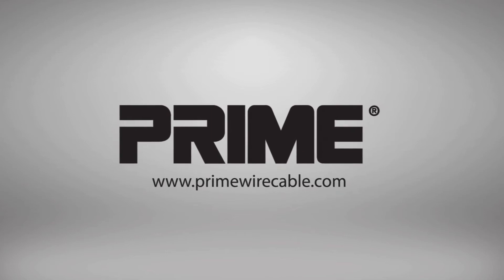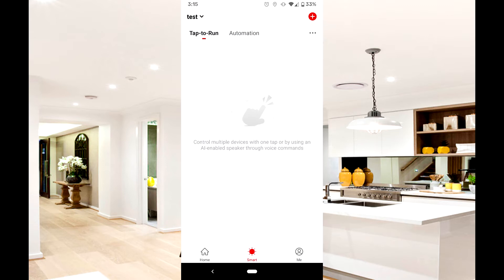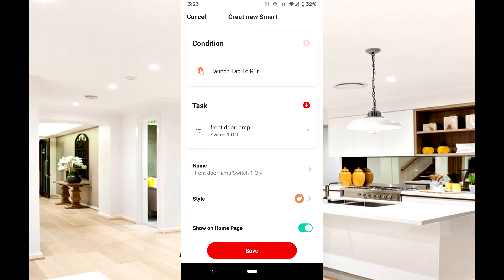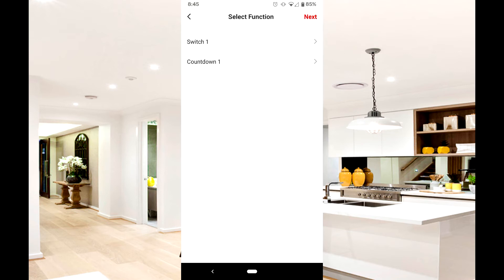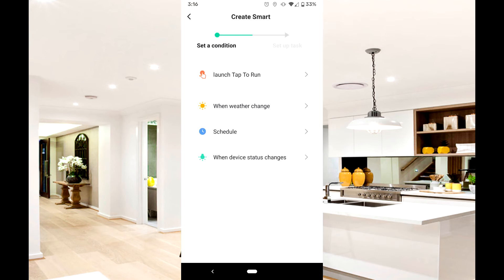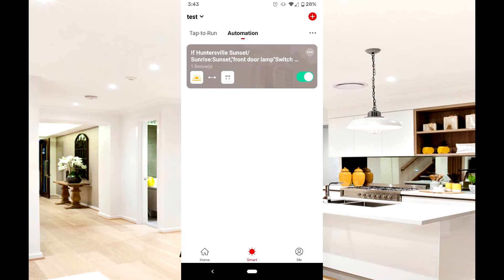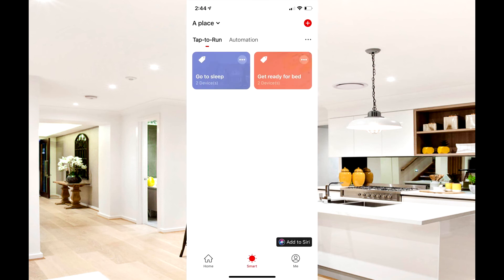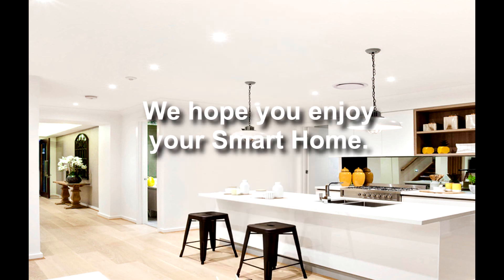Prime App Smart Functions - How to Set Up Smart Functions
A how to guide. How to set up and use smart functions on the Prime App